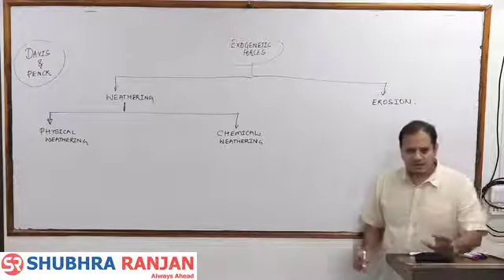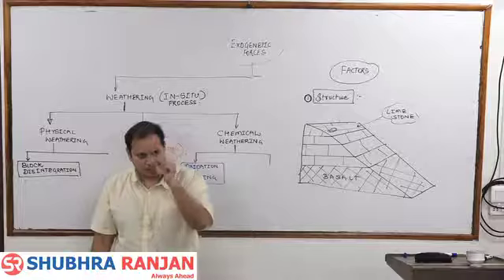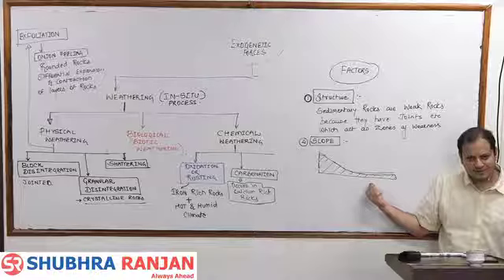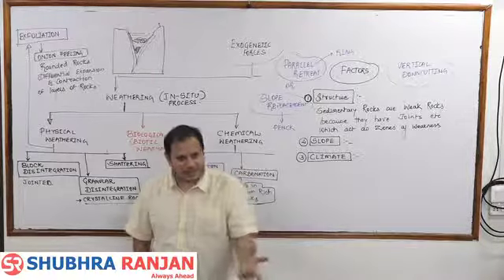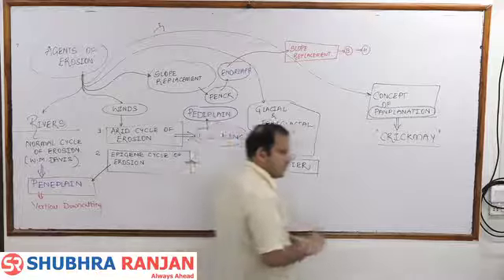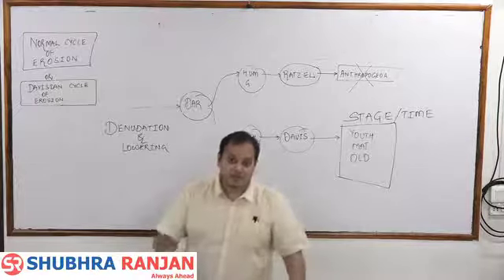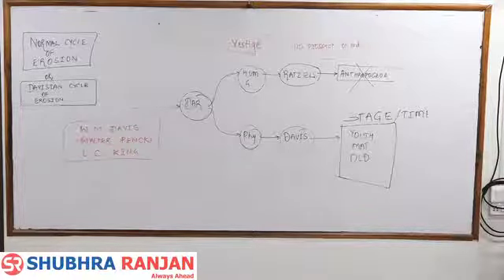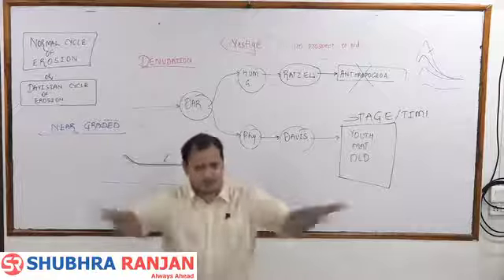LECTURE - 18 | GEOGRAPHY OPTIONAL